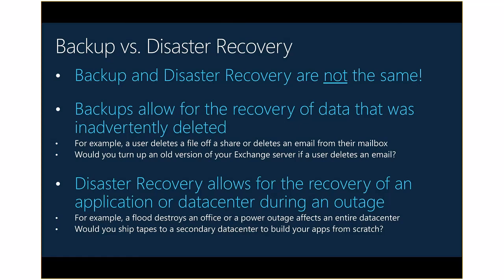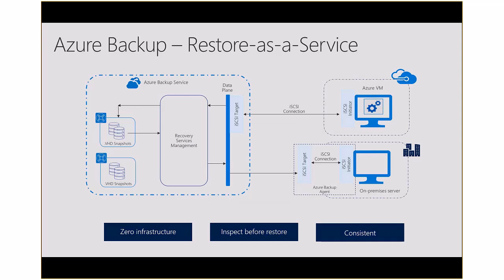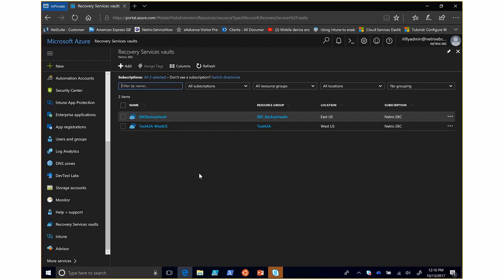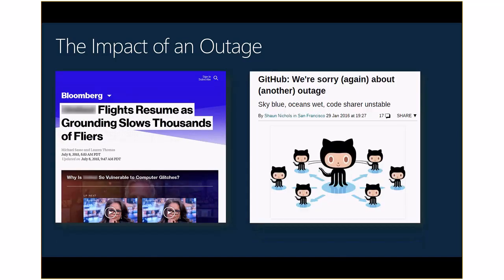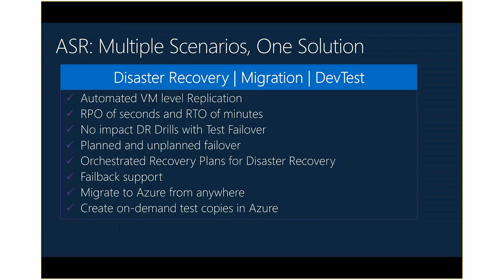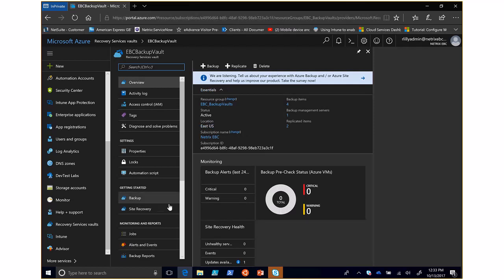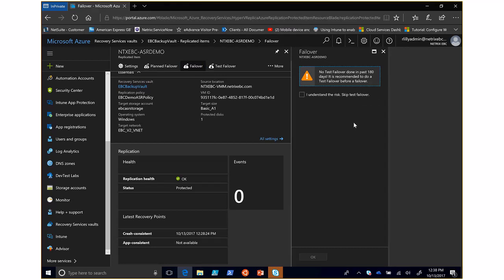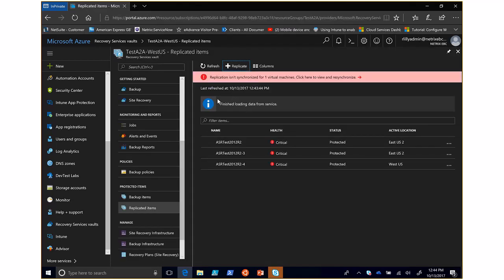Save money while improving resiliency - Turnkey backup and DR solutions provided by Azure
"Save money while improving resiliency - Turnkey backup and DR solutions provided by Azure" is the 2nd session in the Azure 123 webinar series.

In this session, presenter Rich Lilly, Netrix Senior Solution Architect,  focused on shifting typically costly CapEx for Backup & Disaster Recovery to an OpEx model, leveraging Microsoft's vast Cloud infrastructure. Microsoft can enable you to more effectively provide Backup / DR capabilities for your district without the cost.

Start 12PM CDT| Focus: Backup / Disaster Recovery-as-a-Service (DRaaS) + SS